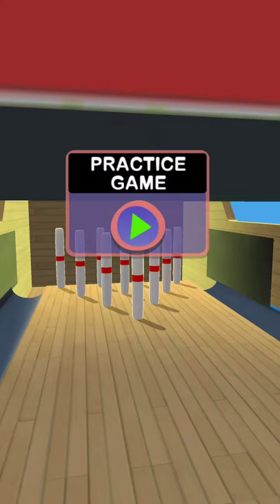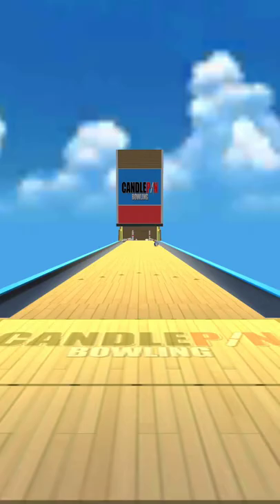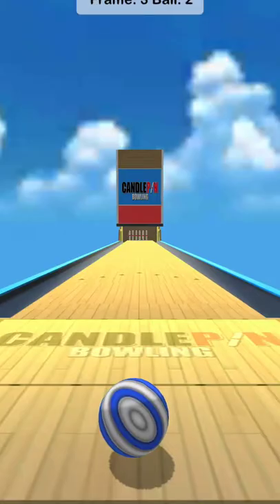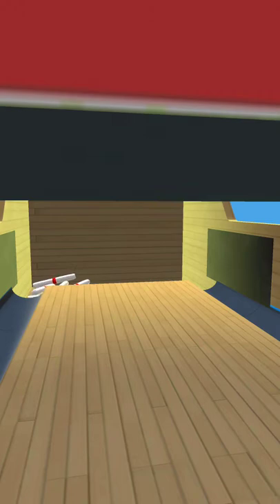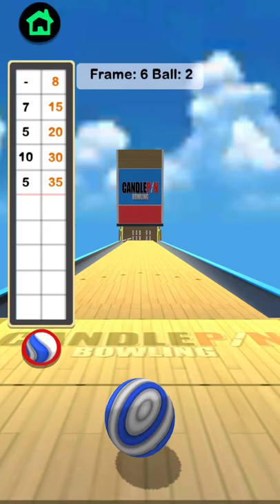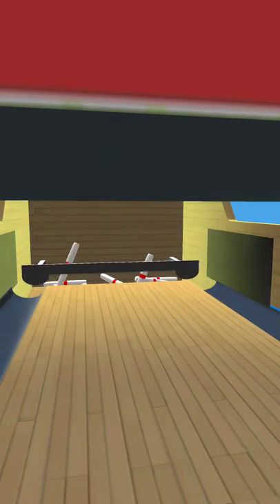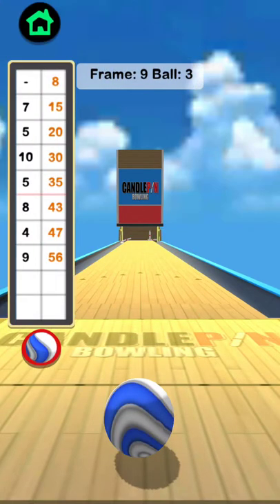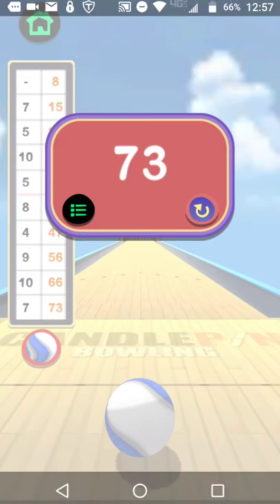Candlepin Bowling on the Android Play Store